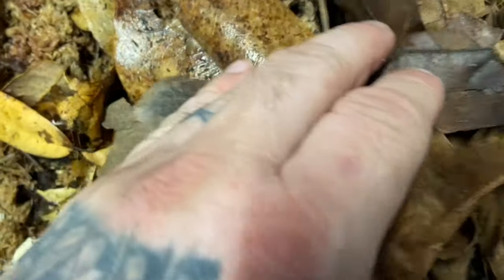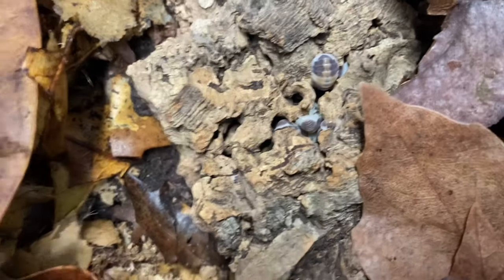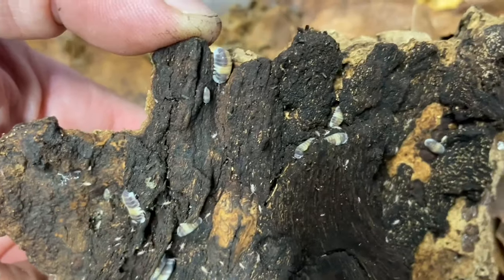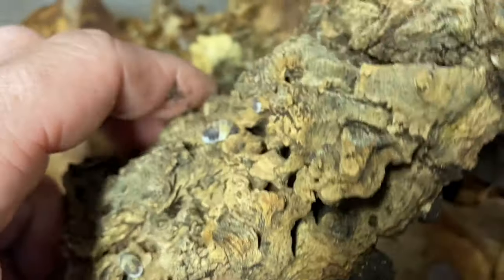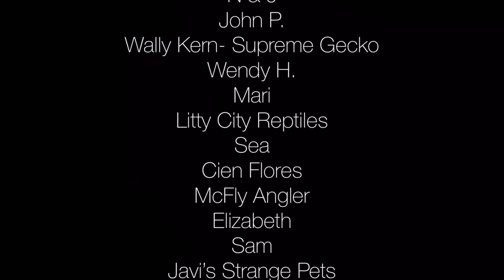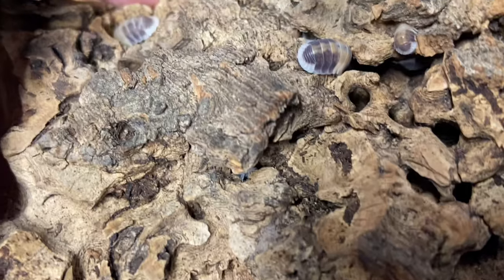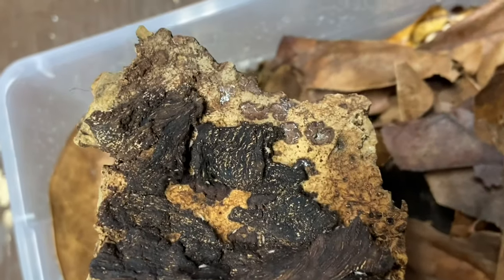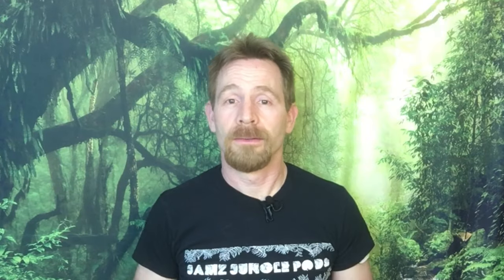Cubaris sp. Cappuccino Care Guide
Cubaris sp. Cappuccino is a large, beautiful isopod, still somewhat uncommon and expensive in the isopod hobby. This is an isopod I have never kept, but Cheyenne @podssolo5288  has been keeping and breeding Cubaris sp. Cappuccino for a while now. He has collaborated with me to create this species profile/care guide for the Cubaris sp. Cappuccino Isopod. Let us know what you think!

ad When I feed my isopods Repashy Bug Burger, they love it